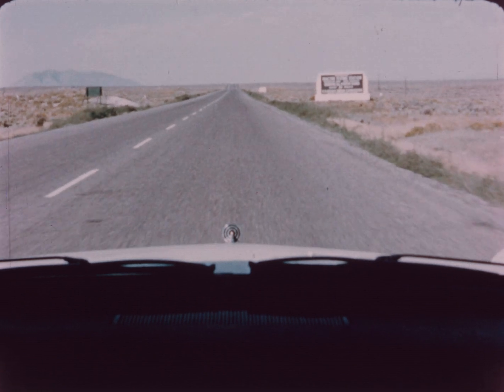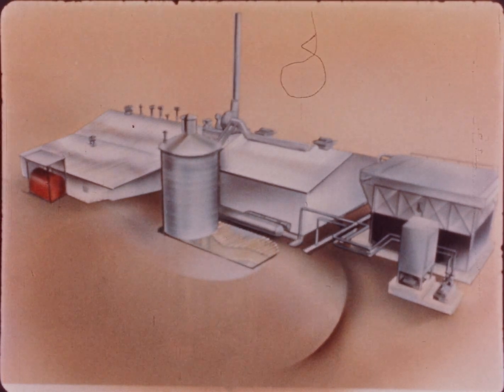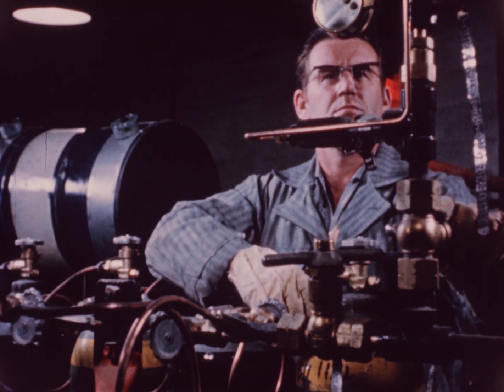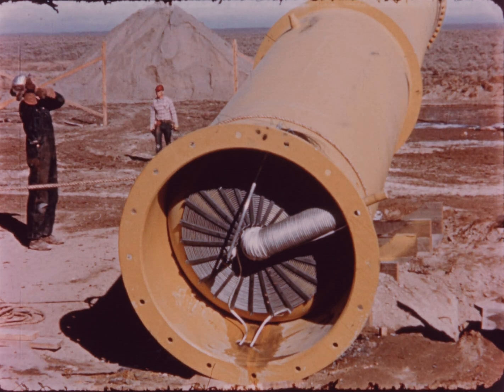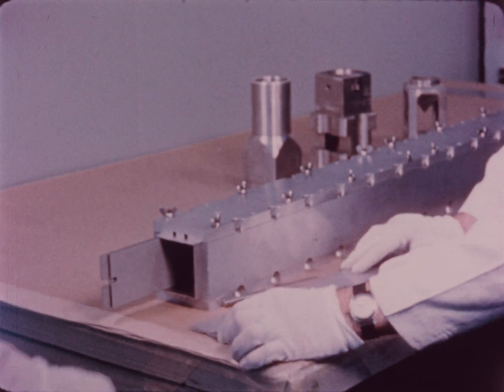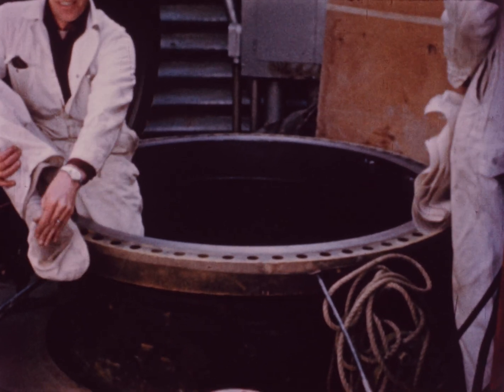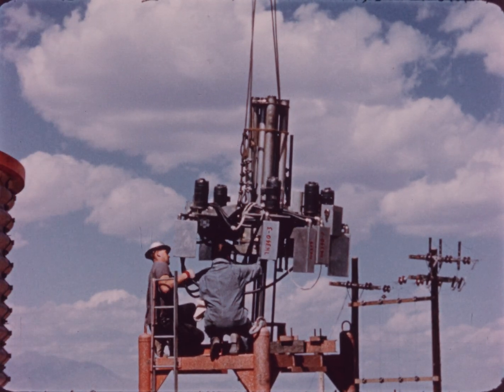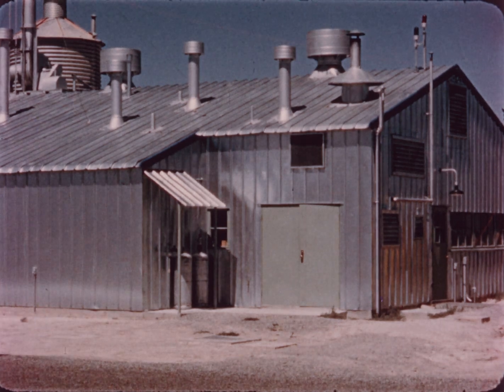The Organic Moderated Reactor Experiment (1958)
A documentary describing the OMRE, a nuclear reactor experiment that operated in Idaho at the National Reactor Testing Station (now INL) from 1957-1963.

Translation and narration by: Shirly Rodriguez Rojas

00:00 Credits and Intro
01:00 OMRE facility description
01:28 Lab and MTR studies
02:24 OMRE system diagrams
04:05 Operations building
05:10 Air dump heat exchanger
05:32 Core tank construction
06:25 Core tank installation
07:28 Plate type fuel fabrication
08:48 Fuel assemblies
09:31 Core mockup
09:55 Neutron source
10:15 Control rods
10:31 Internals
11:40 Commissioning tests
13:50 Core loading and startup
14:40 Outro